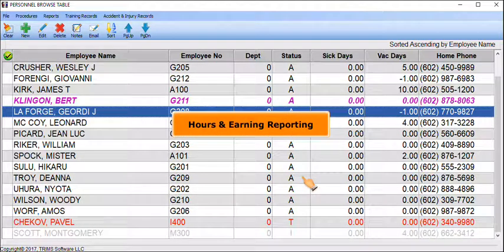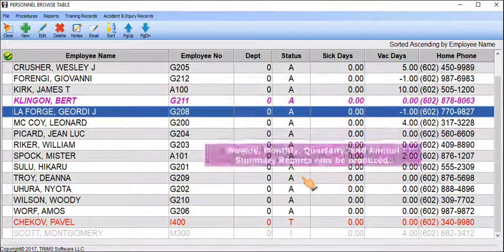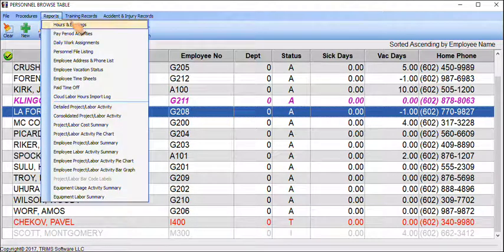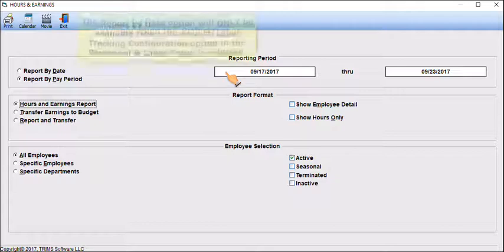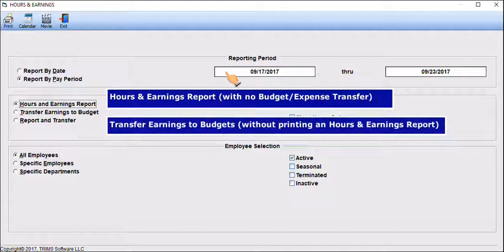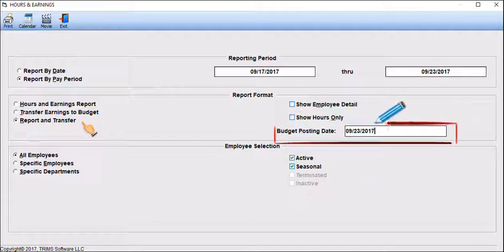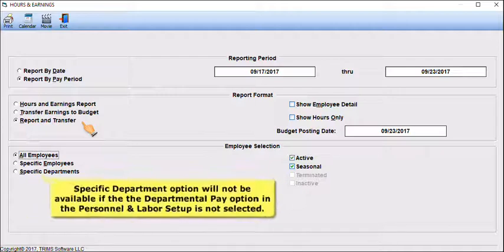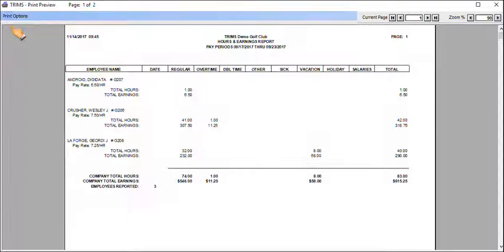TRIMS Personnel & Labor Tracking - Hours & Earnings Reporting